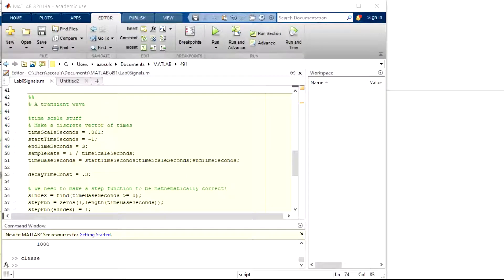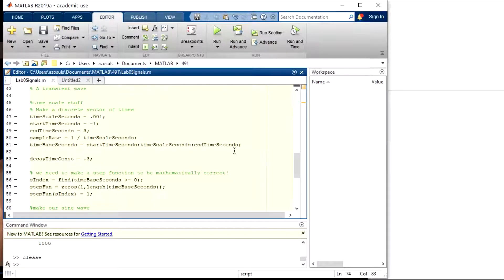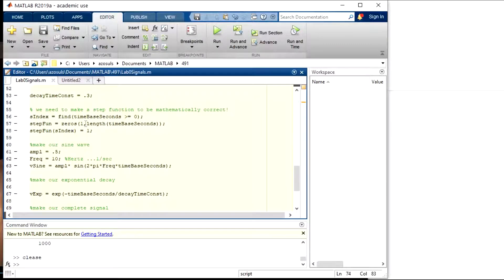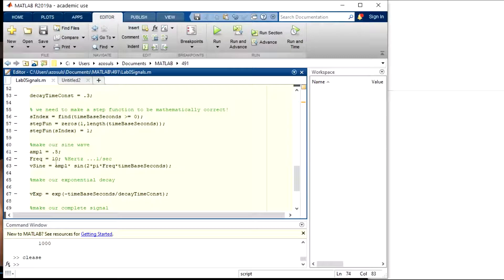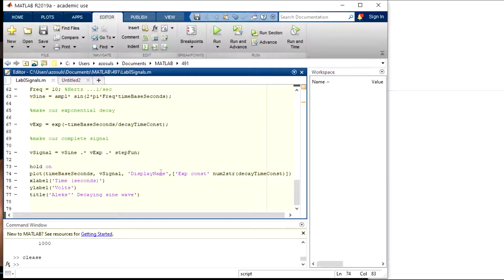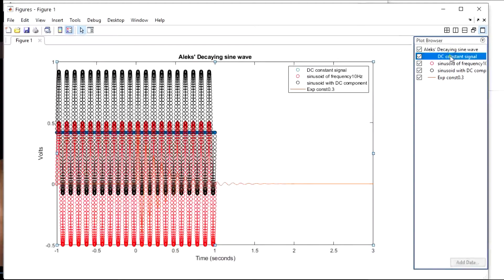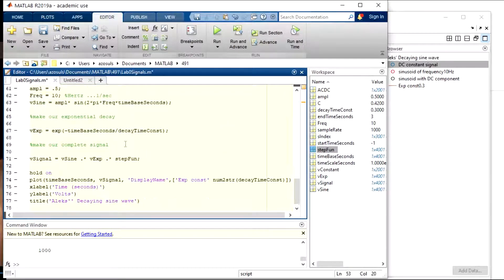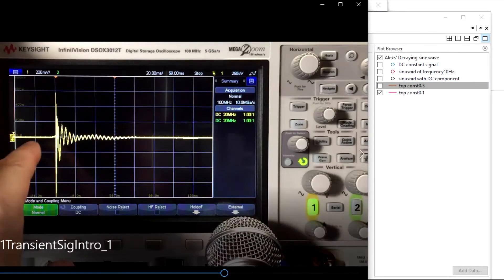Synthesize an exponentially damped sine wave with MATLAB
Synthesize and plot an exponentially damped sinusoid with MATLAB. Demonstrate some plotting tricks